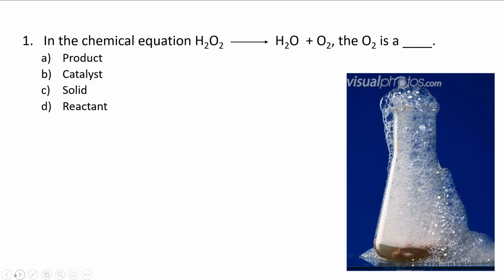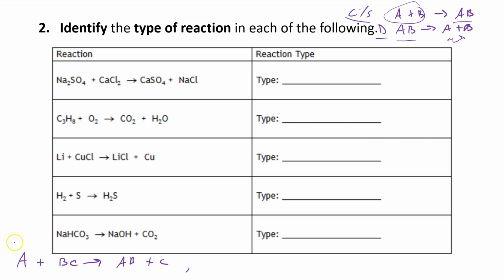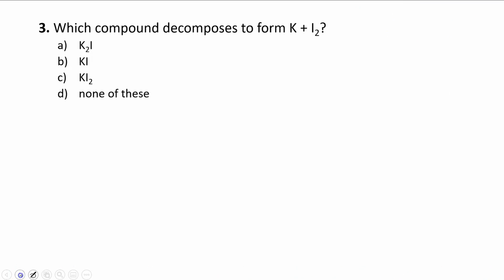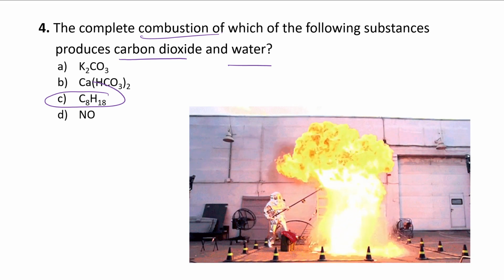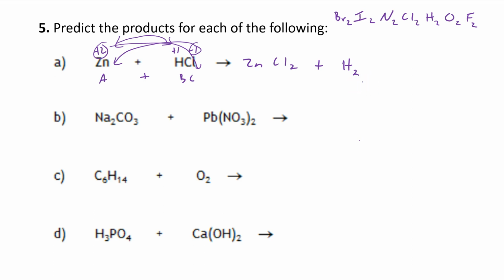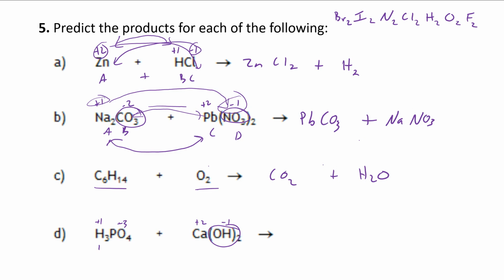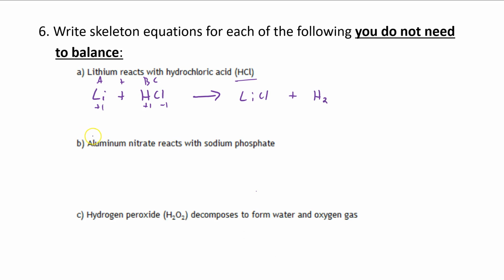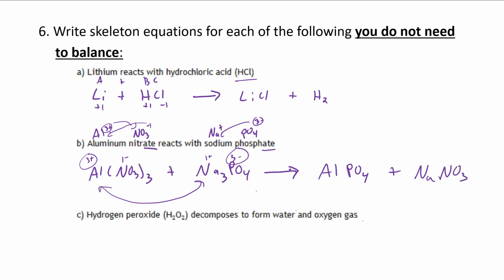Unit 5A Practice Test Tutorial